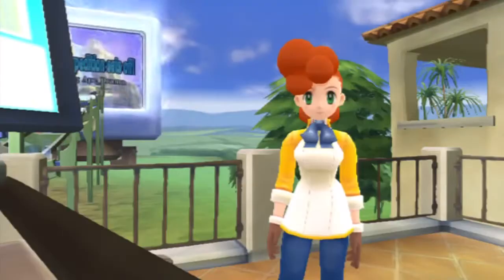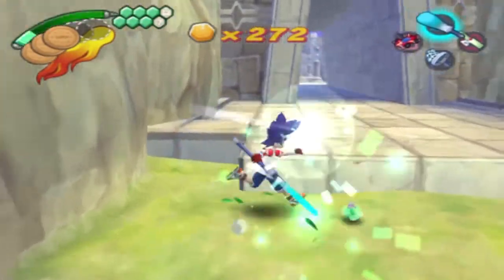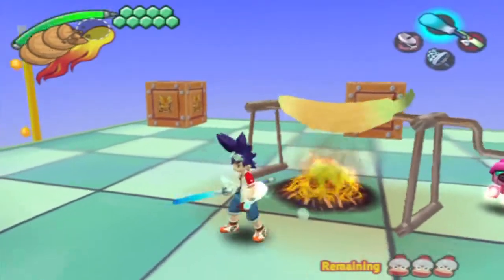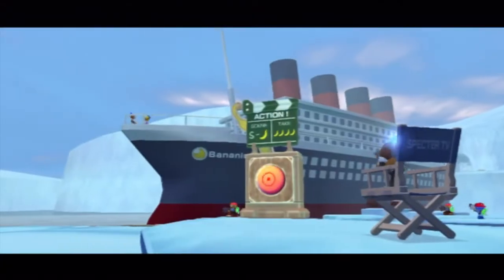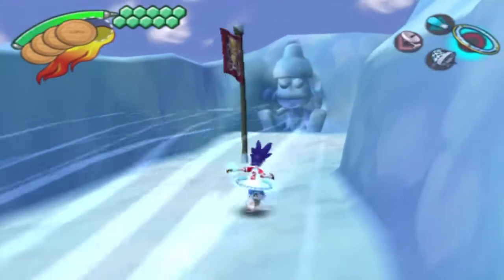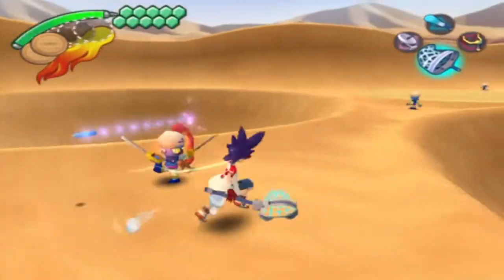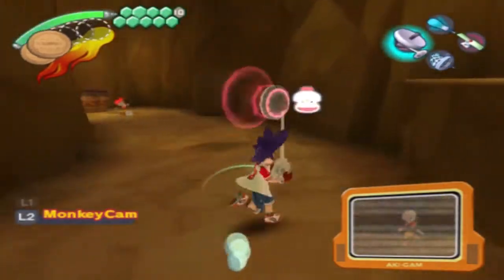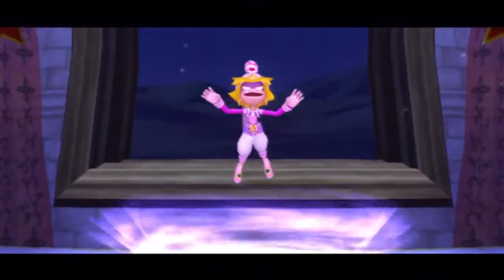Ape Escape 3 #4 (Uncut)